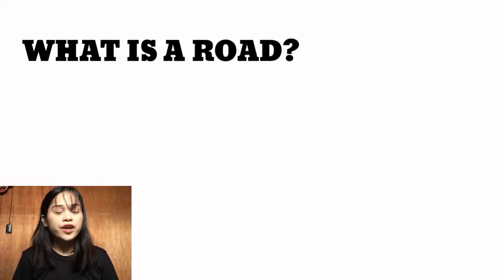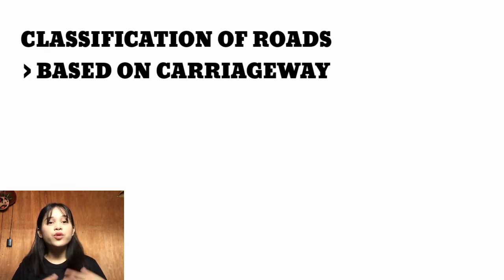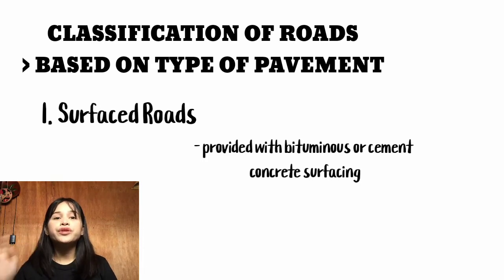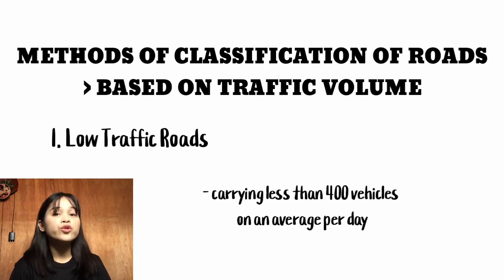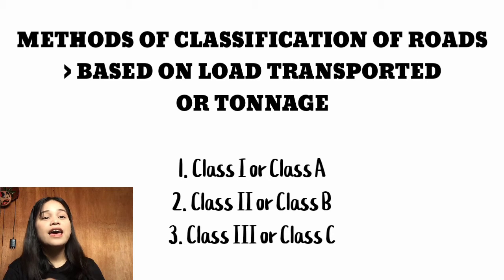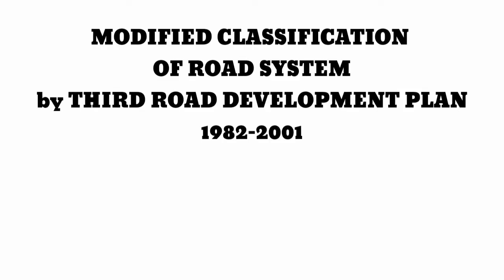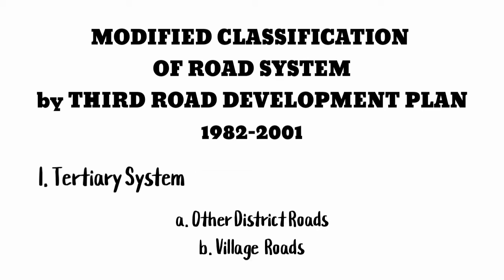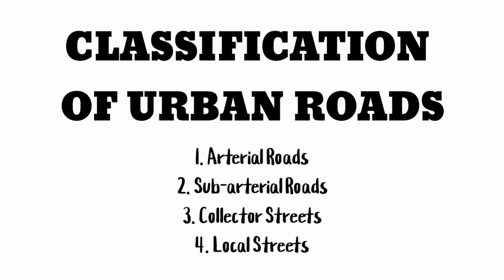CLASSIFICATION OF ROADS | by: Claire Fronteras